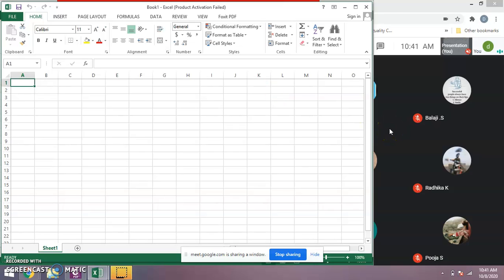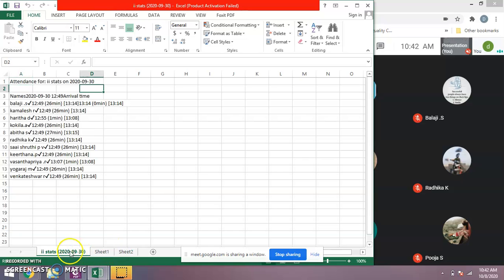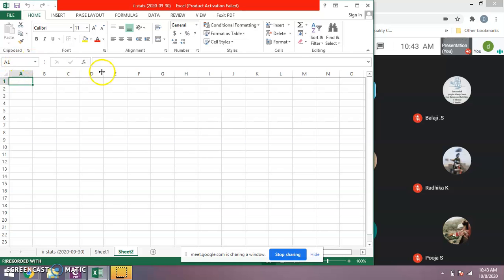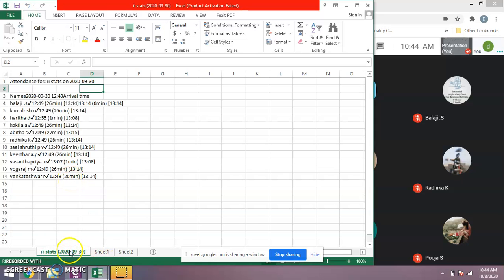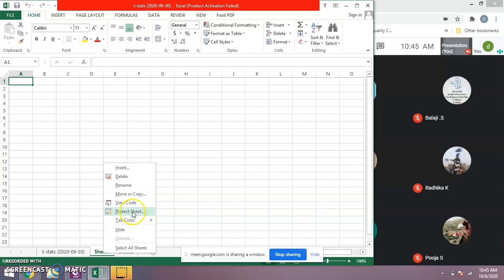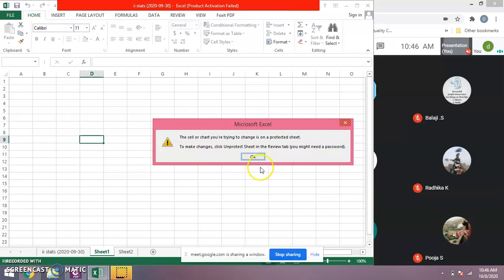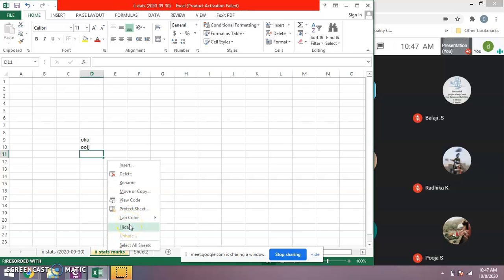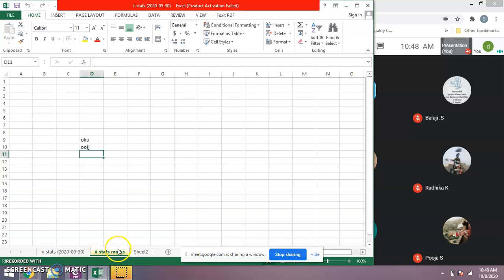how to start with excel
* excel basics, sorting and filtering in excel spread sheet , get to know with excel
 *basic operations with excel
*How to manage with worksheet
* how to protect work sheet
* Work with rows and columns
*basic operations with excel workbook